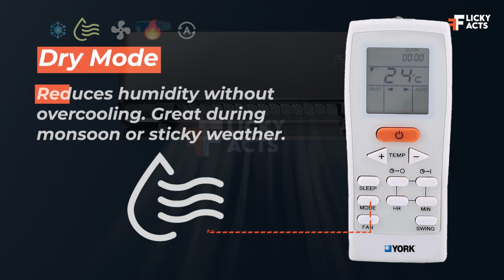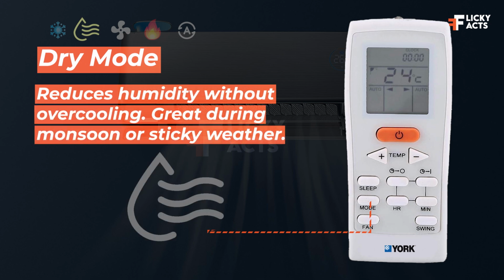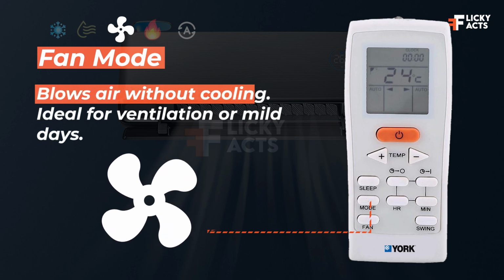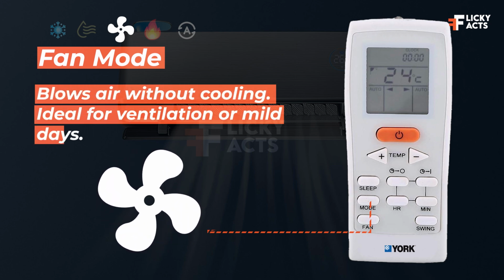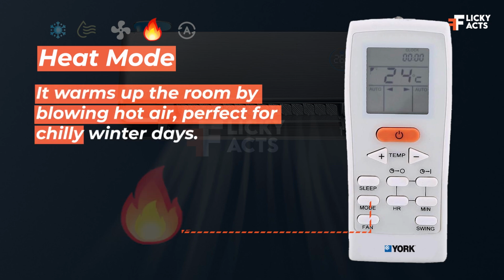York AC Remote Buttons & Functions (Model No: GZ-12A-E1) | Heat Pump Remote Guide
York AC Remote Buttons & Functions (Model No: GZ-12A-E1) AC Remote Guide

In this video, I will explain how to use the York AC Remote (Model No. GZ-12A-E1) and break down all its buttons and functions in a simple and easy-to-understand way. If your original manual is missing or you’ve recently installed a York air conditioner, this guide will help you understand every feature so you can enjoy smooth cooling and better energy efficiency.

🔧 York AC Remote Specifications:
• Compatible AC Brand: York
• Remote Model: GZ-12A-E1
• Supported Modes: Cool / Heat / Dry / Fan / Auto
• Fan Speed Levels: Auto / Low / Medium / High
• Swing Control: Vertical swing / Auto airflow
• Timer Function: On-Timer & Off-Timer
• Sleep Mode: Available
• Turbo / Fast Cooling: Supported
• Eco / Energy Saver Mode: Available

📌 What You’ll Learn in This Video:
✔️ Power button & temperature adjustments
✔️ Explanation of each Mode (Cool, Heat, Dry, Fan, Auto)
✔️ Fan speed options & swing control
✔️ How to set the timer & Sleep mode
✔️ Special features like Turbo, Eco, and Display On/Off

How to Use: York AC Remote Buttons & Functions | Model No. GZ-12A-E1 | AC Remote Guide

York AC Remote Guide | Model No. GZ-12A-E1
York AC Remote Settings
York AC Remote Control
York AC Remote Functions
York AC Button Functions
York AC Remote Functions Explained
York Split AC
York Window AC
York Air Conditioner
York GZ-12A-E1 Remote